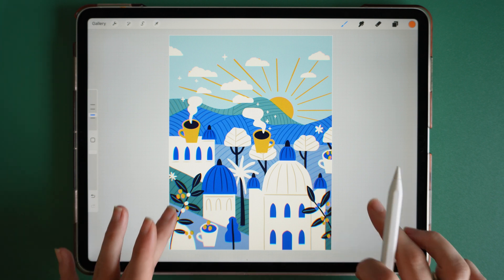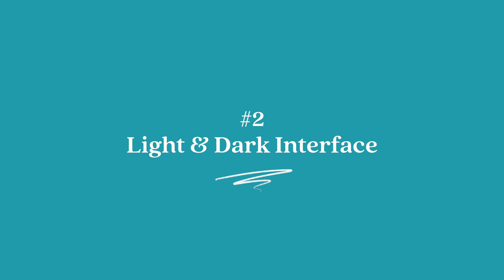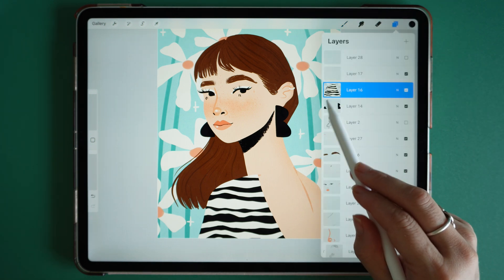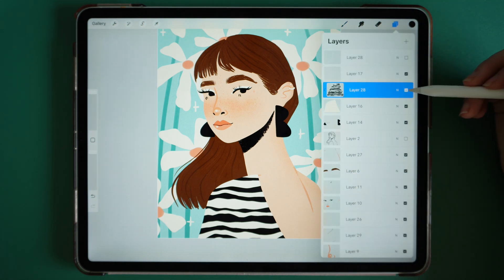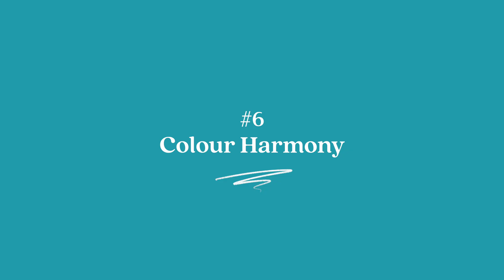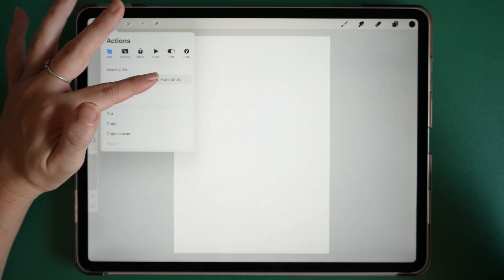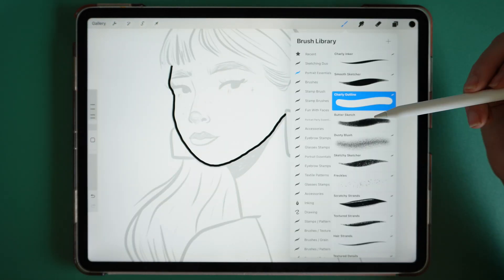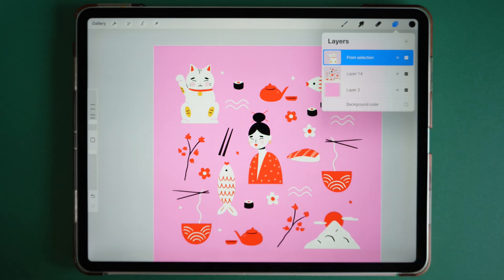10 Hidden Features in Procreate Part 2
In this tutorial I go over more of my favourite features when illustrating in Procreate!

0:00 10 Hidden Procreate features
0:21 Gradient Maps
1:25 Light & Dark Interface
1:48 Clipping Masks
2:48 Symmetry Tool
3:58 Quick Color Palettes
4:34 Color Harmony
5:10 Private Layers
6:08 Streamline & Stabilisation
6:49 Select
7:28 Use Scribble to Rename Layers
8:16 Turn Your Signature into a Stamp Brush